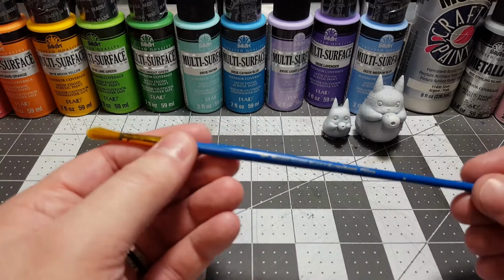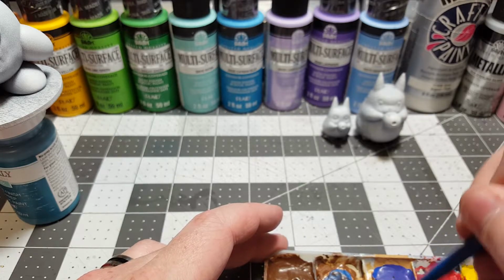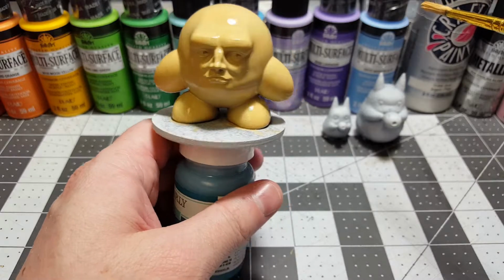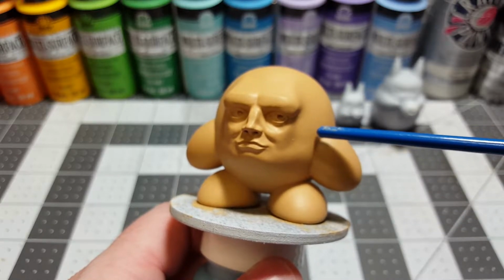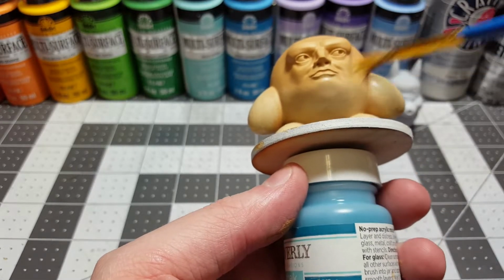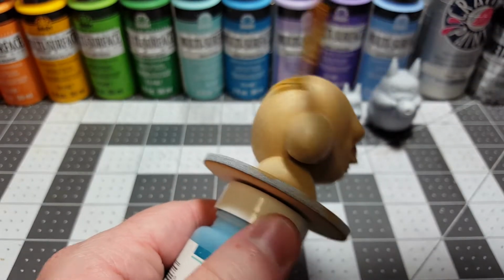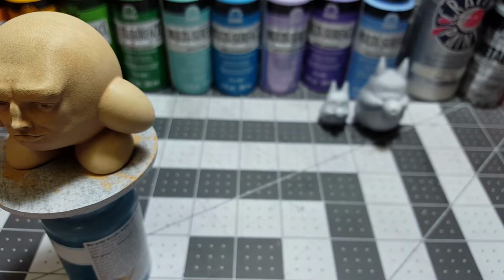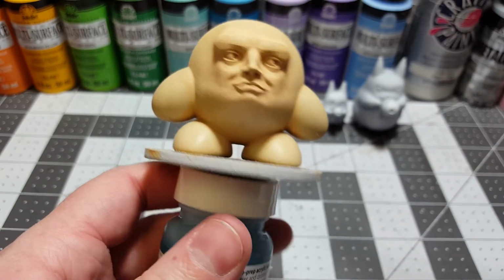Kirby Painting (Part 1)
Lets hang out and paint a little figure!